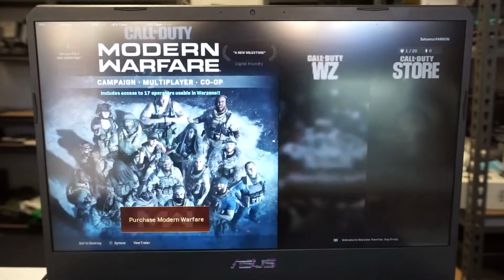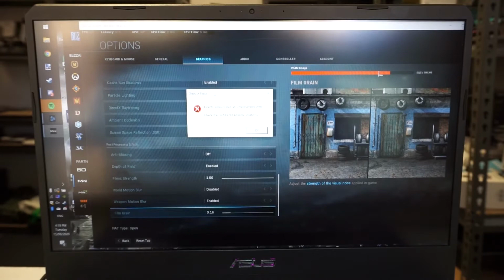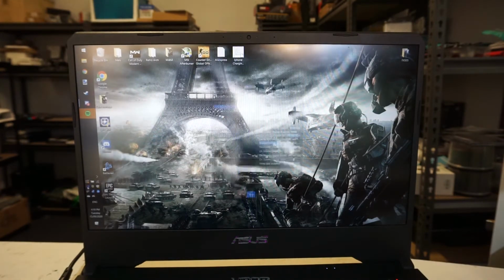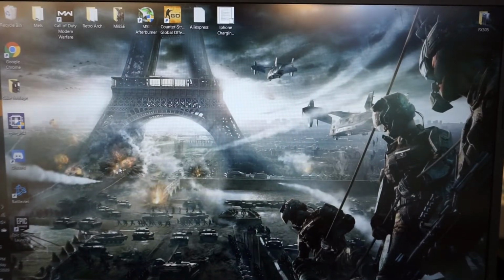Call of duty warzone Crash DirectX encountered an unrecoverable error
This is one possible fix for Call of Duty Warzone, when it crashs when you are adjusting graphical settings

Turns out I had MSI Afterburner and MSI RivaTuner auto loading upon startup, i can simply close it after i start the laptop and before i load the game and it has fixed my game from crashing

Also simply try and update your graphics drivers also

RIP your hard drive space for this game